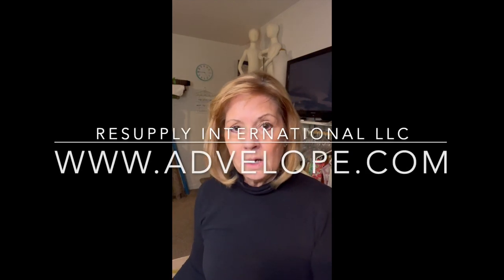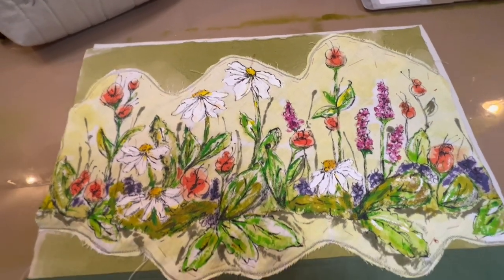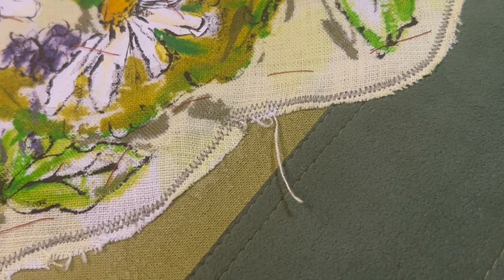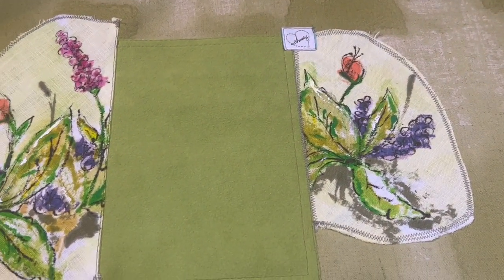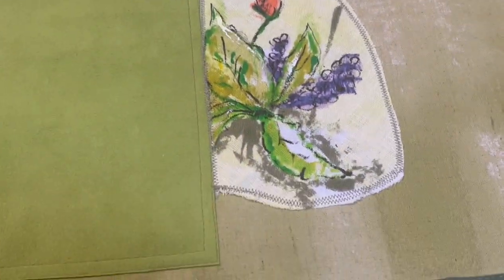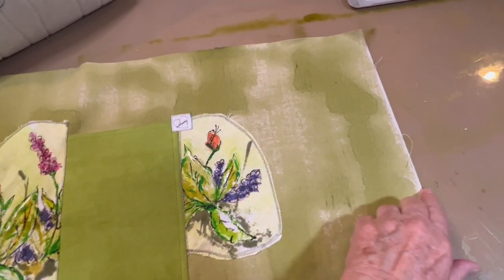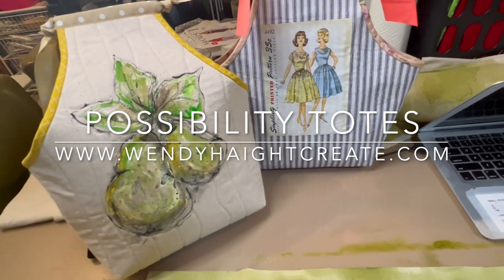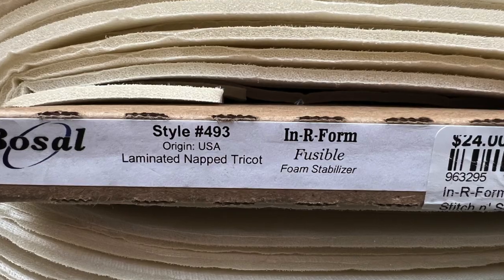How to sew a Hand painted/quilted /laptop tote. PART 4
So much information!. Explaining the next step and products used in the video.
sewing # quilting # hand painting linen fabric